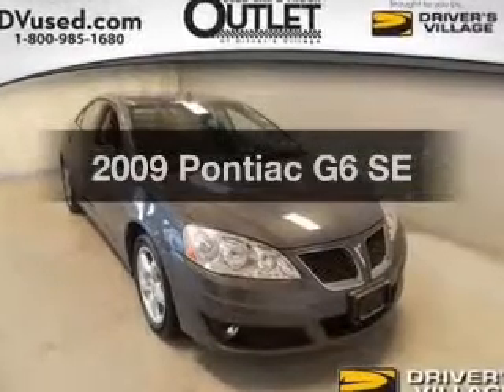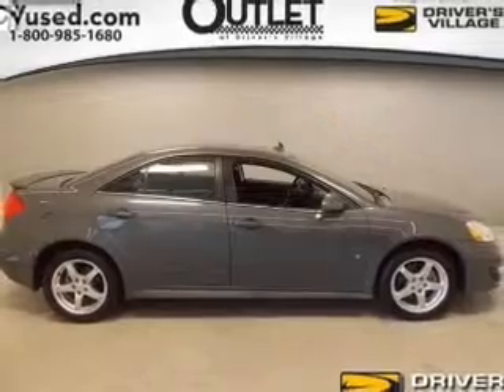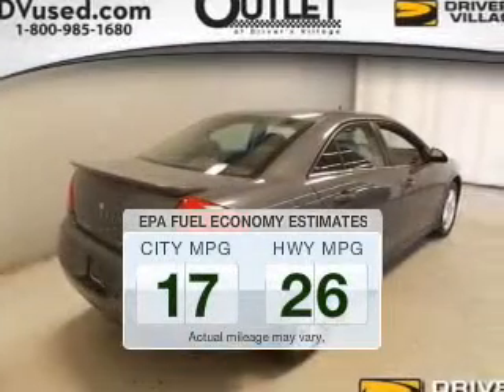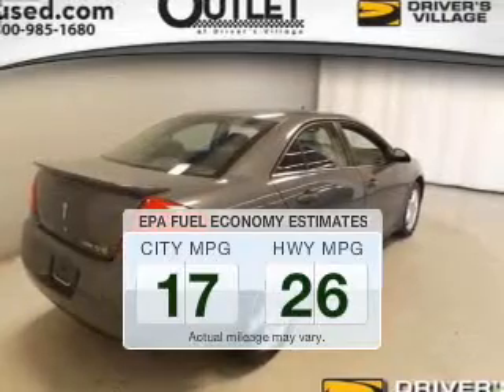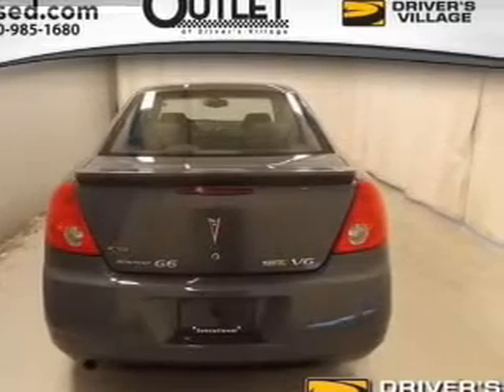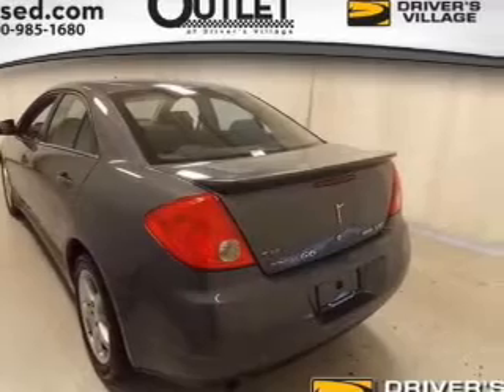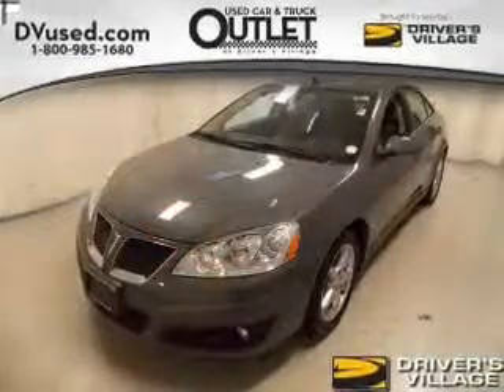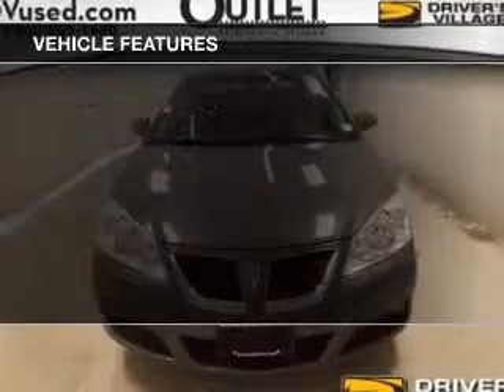2009 Pontiac G6 - Cicero NY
Year: 2009
Make: Pontiac
Model: G6
Trim: SE
Engine: 3.5 L, 6 cylinder
Transmission:
Color: Gray
Mileage: 27290
Address:
5885 E Circle Dr